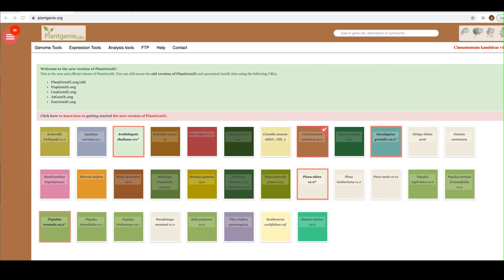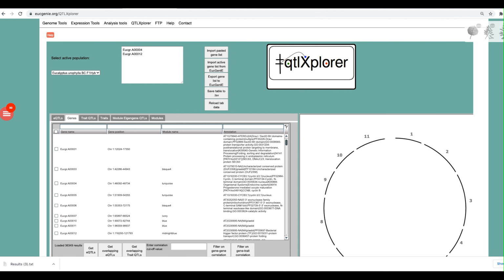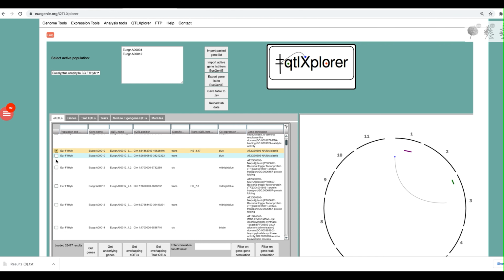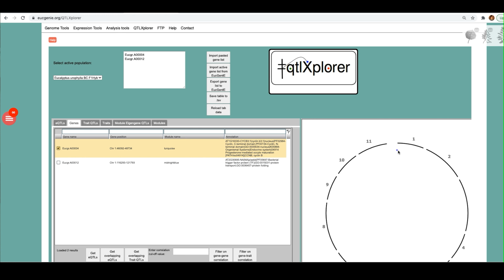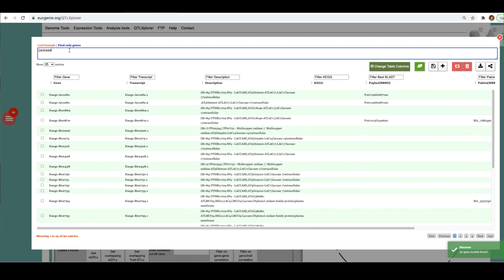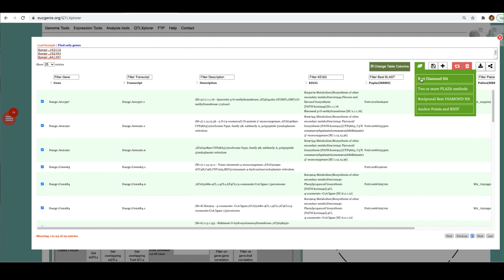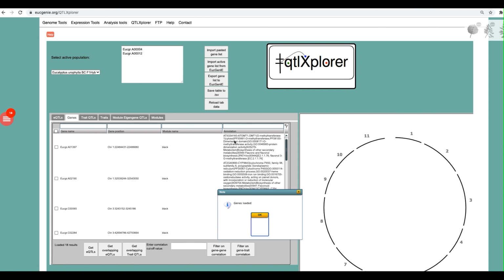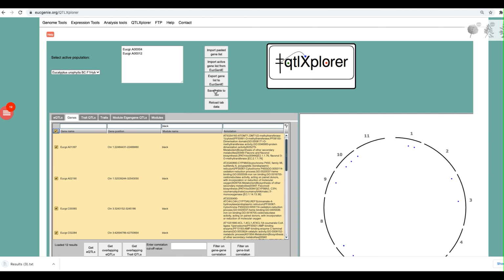How to get going with qtlXplorer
In this introductory video about how to get going with qtlXplorer, you will learn (1) how to access qtlXplorer, (2) how to navigate in qtlXplorer using menus and panels, (3) how to import a gene list, (4) how to create a PlantGenIE gene list and (5) how to export data.